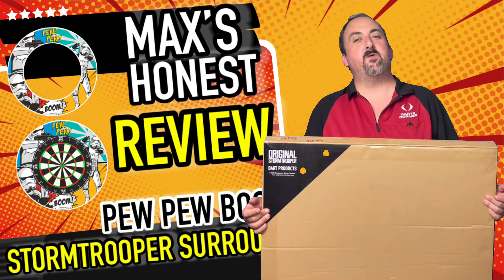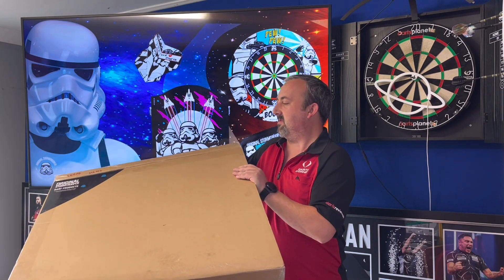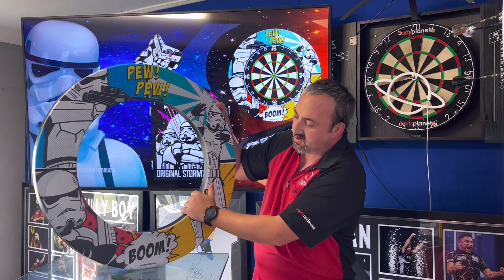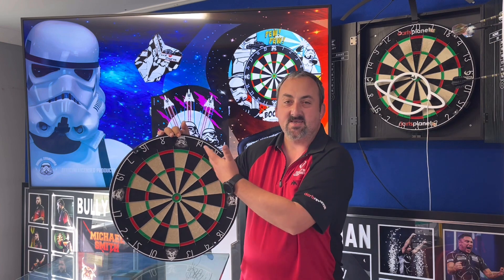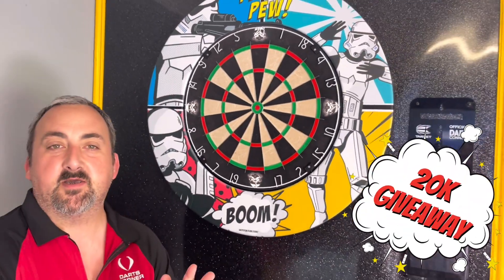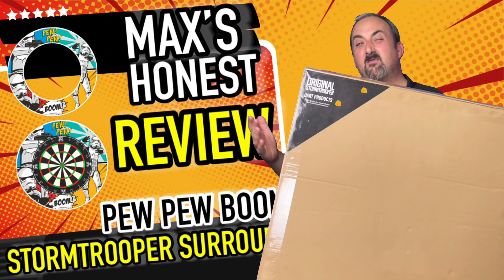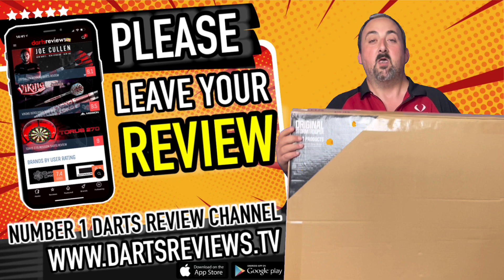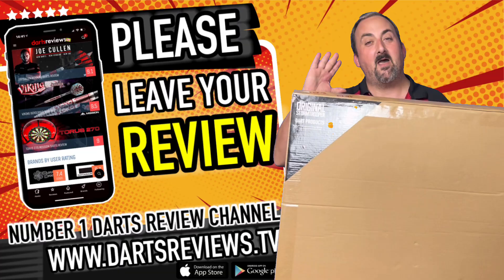STORMTROOPER PEW PEW BOOM SURROUND & PROFESSIONAL DARTBOARD REVIEW WITH MAX HALEY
Today, Max takes a closer look at the Official StormTrooper Professional Dartboard and Pew Pew Boom (S8) Surround from Darts Corner!

Leave your review soon!

Product Info/Details...

Original StormTrooper Pew Pew Boom Surround

The Original Stormtrooper Dartboard Surround is perfect for troopers looking to protect their base from rogue darts. Guaranteed to impress your fellow soldiers, it features eye-catching pop art of the iconic Stormtrooper. The surround is constructed from one of the toughest and most durable polymers in the galaxy, ensuring the walls around your board will be protected from stray throws. It has fits tightly around a standard dartboard, removing the need for any additional fixings. Dartboard sold separately.

Original StromTrooper Professional Dartboard

Be the envy of the empire with the Original Stormtrooper Professional Dartboard. The perfect choice for any serious player, this competition standard dartboard is fully WDF approved and features an ultra-thin wire construction. The Original Stormtrooper Professional Dartboard is constructed from high quality African sisal, features staple-free construction and vibrant, non-fade colours. The sharp angle of the ultra-thin wires enables darts to glance over them and into the scoring areas, preventing bounce outs and damage to your darts. The board is complete with iconic Stormtrooper branding.

Thank you Darts Corner for gifting us these products to review!